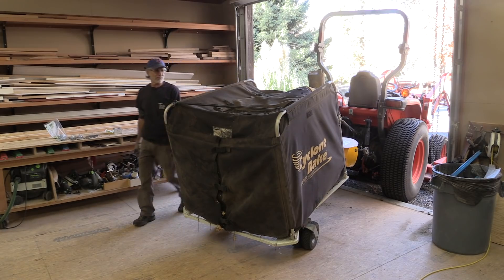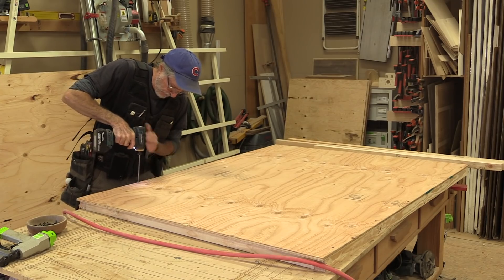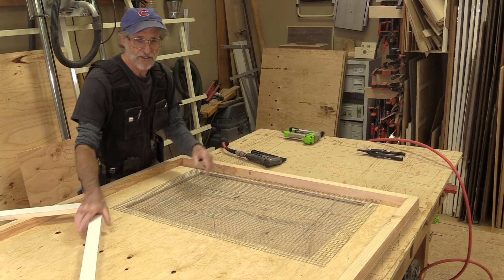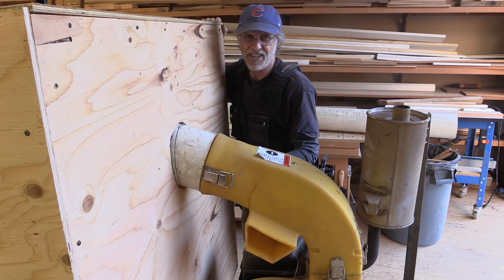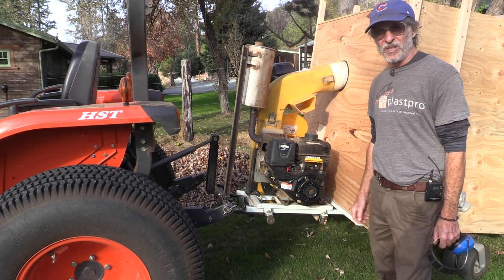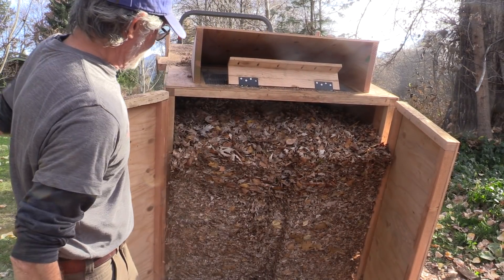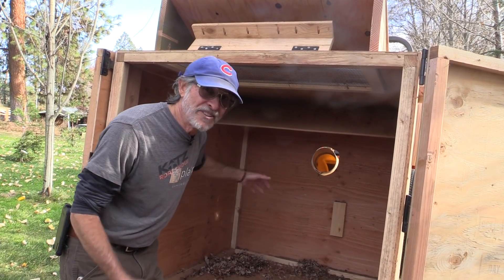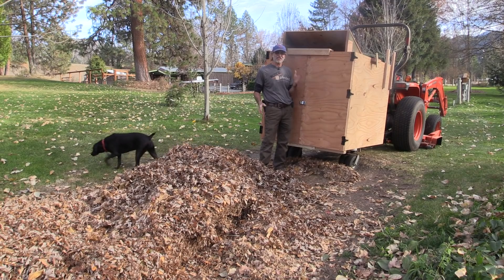Leaf Vacuum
How I "improved" my leaf vacuum so that it was easier to empty, faster to load, and carried more leaves!